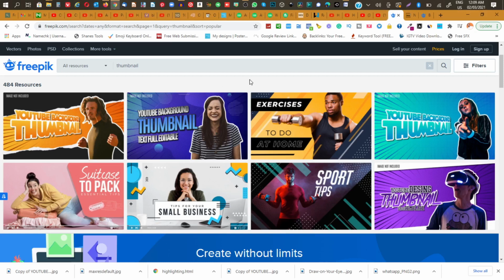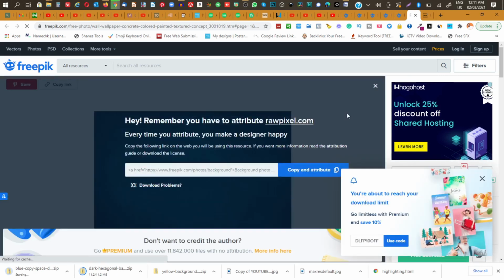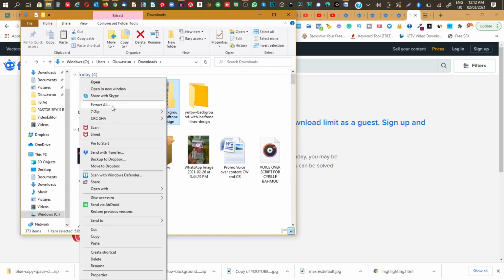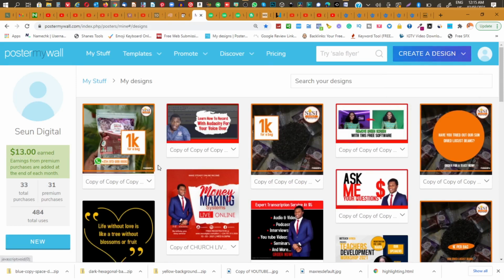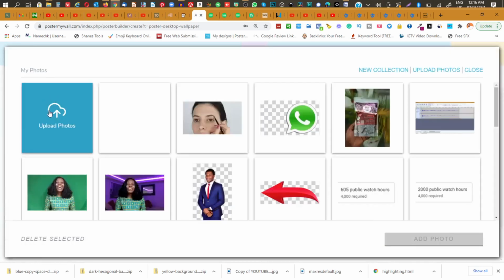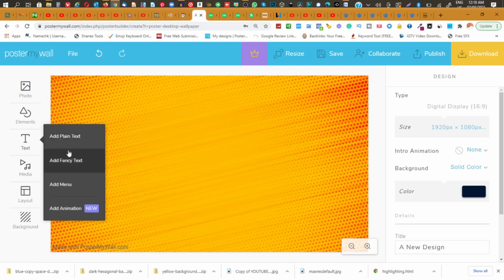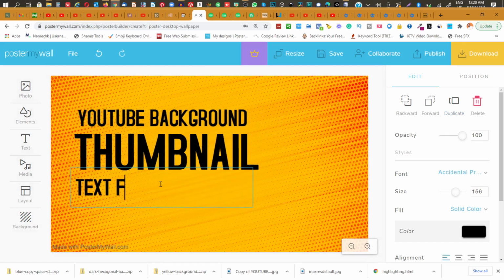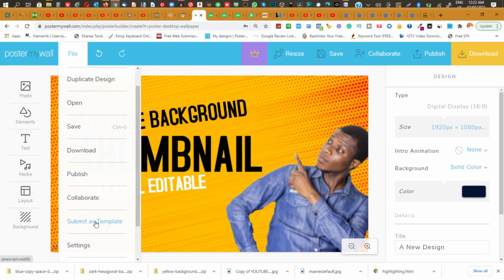Design YouTube Thumbnail And Start Making MONEY With Postermywall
In this video, you will learn how to design youtube thumbnail and start making money with it.
This one of the ways you can make honest money online.

If you are a Nigerian looking for ways to make money online then this video is for you.